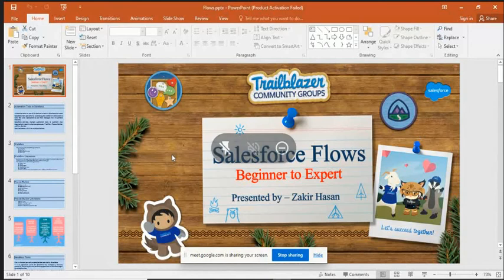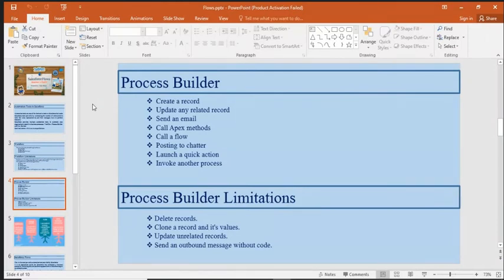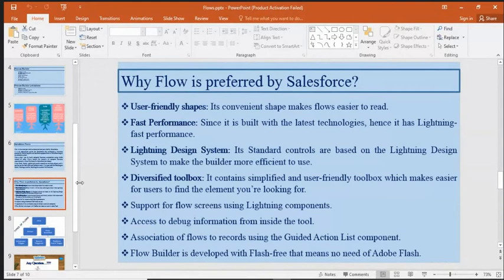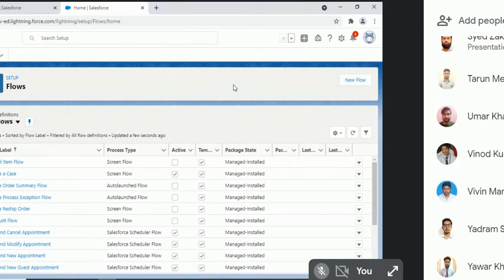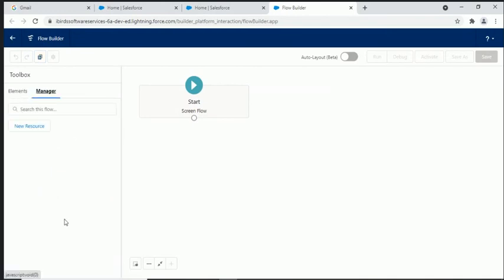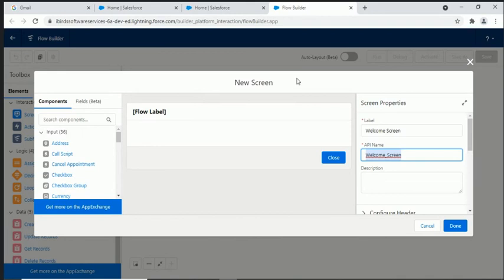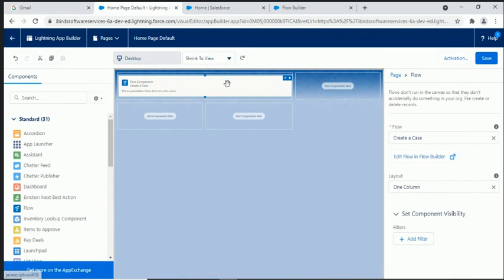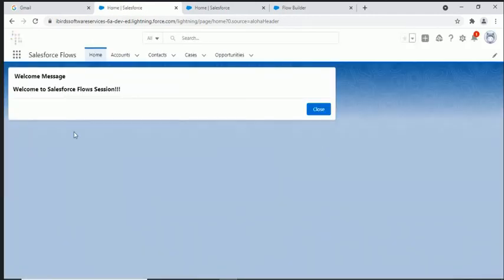Replacement of Process Builder & WorkFlow - Part 1